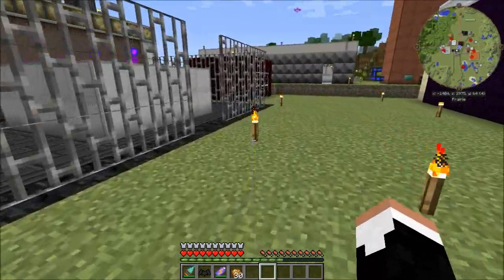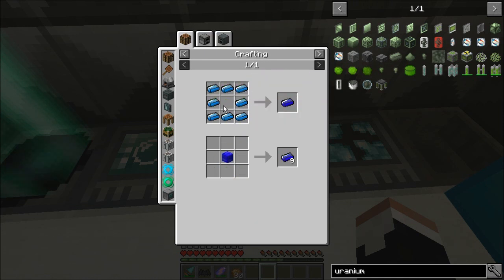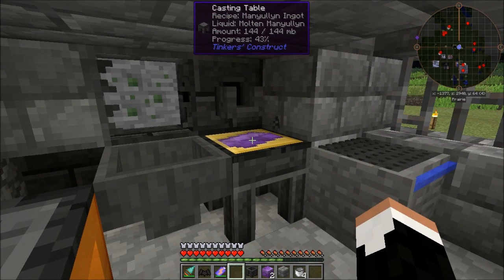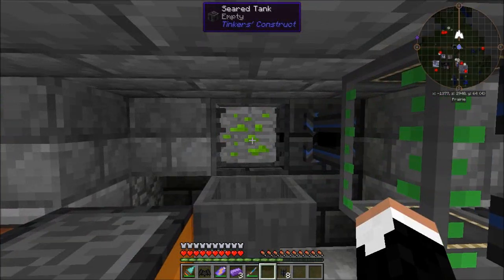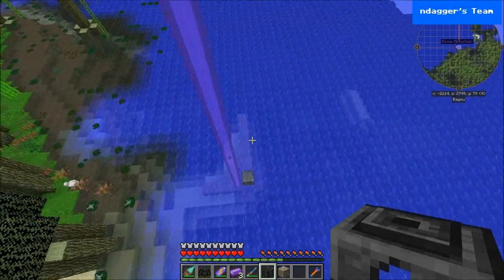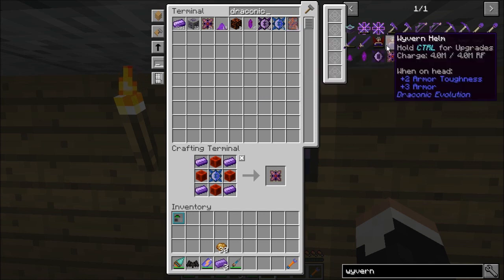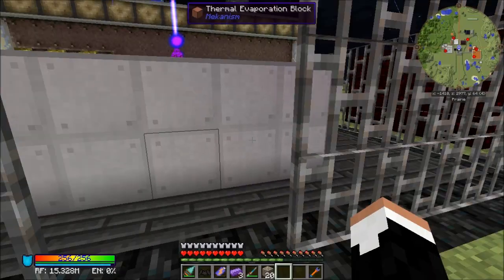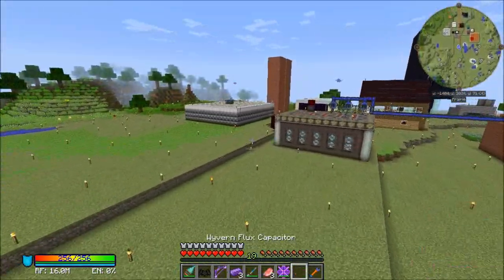Let's Play on Gult's Gorge! Episode 23 - New armor, and a new dimension?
I've come to discover that our current power generation setup, while powerful, is extremely irritating to keep running.  Crystals are expensive and costly to generate, and while they last a good long time, I want something a bit less manual.  Rather than automate it right now, let's put in the groundwork for something else, and while we wait for that, let's upgrade our armor to something a little more...flashy.